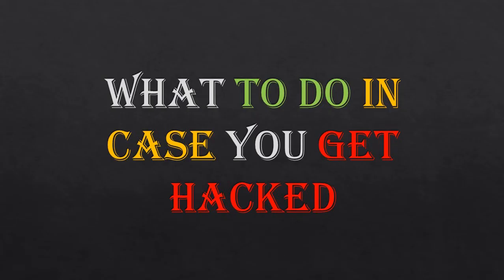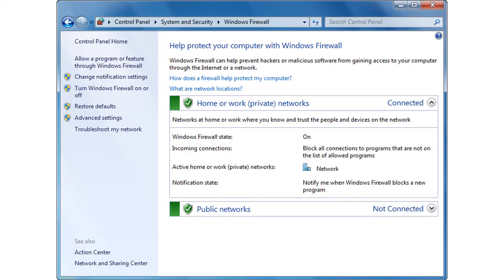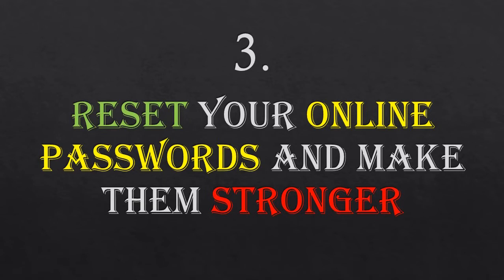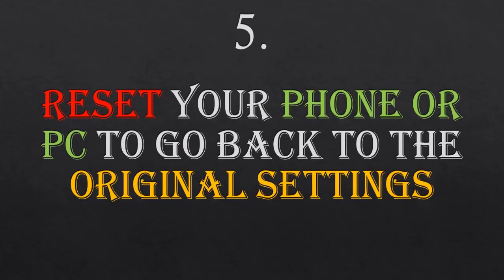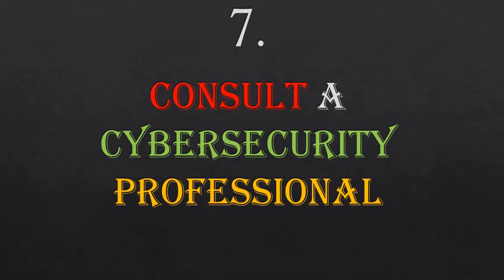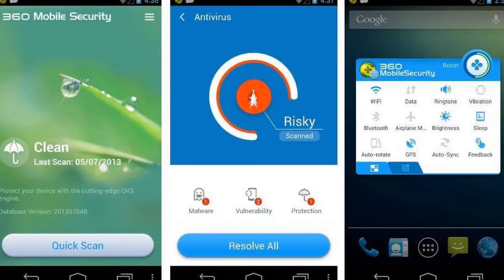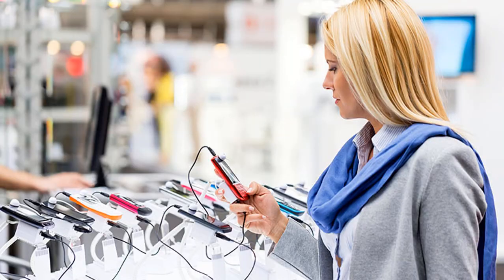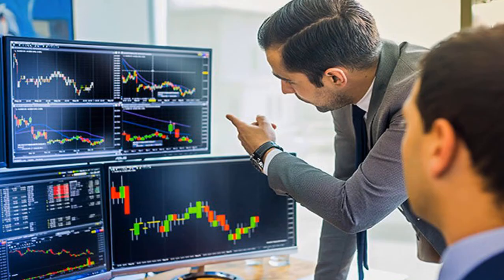LEC 19 WHAT TO DO WHEN YOUR DEVICE IS HACKED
These measures will save your digital life